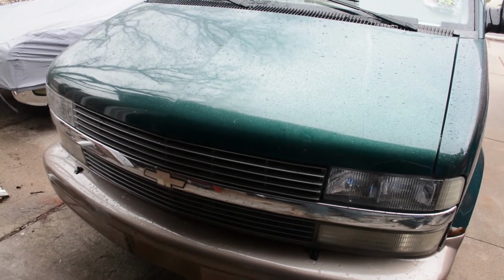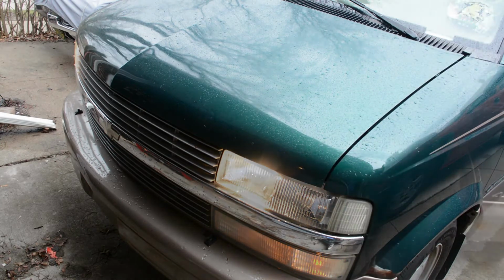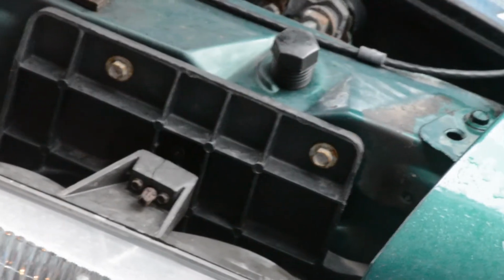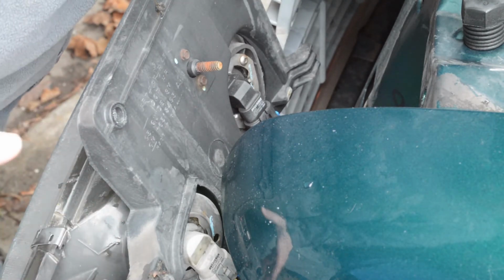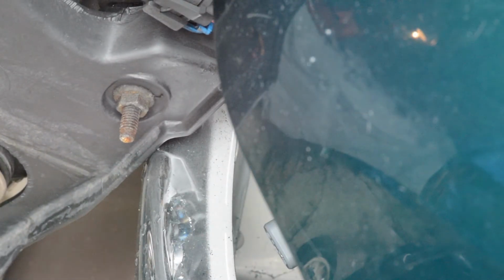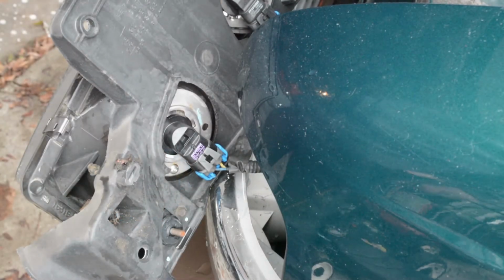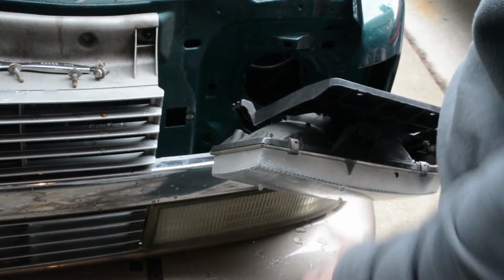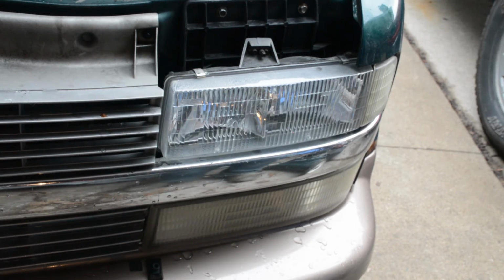How to Replace headlight 1995-2005 Chevrolet Astro/GMC Safari passenger vans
I take you through step by step how to replace the low beam drivers side headlight  on an Astro/Safari passenger van from 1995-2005 as long as they have the replacable bulb. If your van has a sealed beam bulb then the steps may be different.